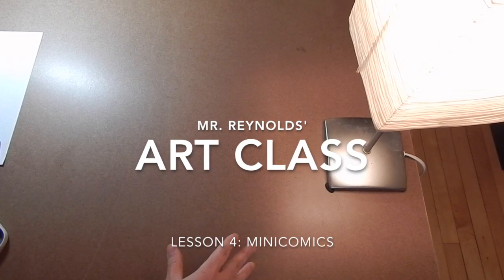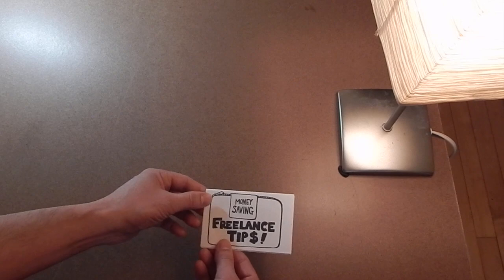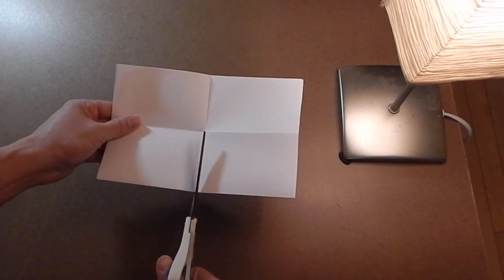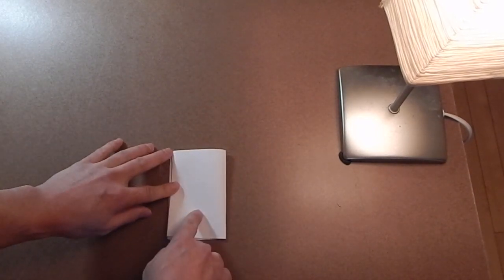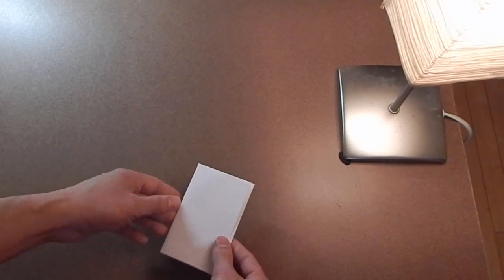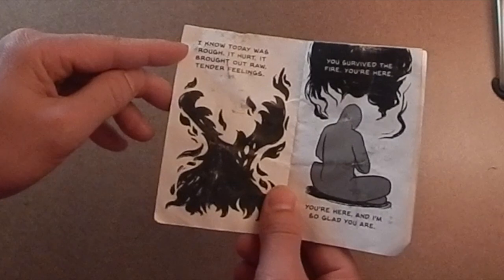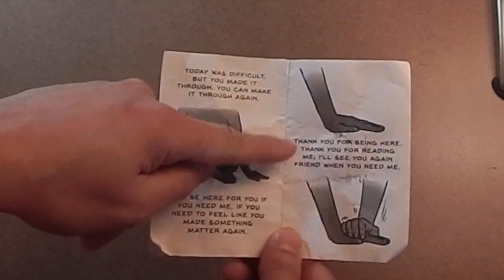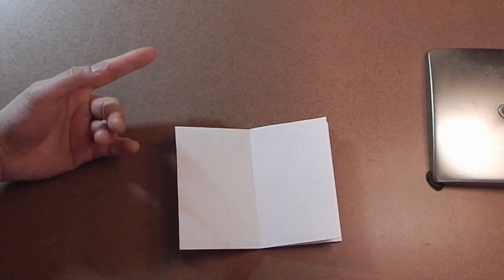Art Lesson 4: Minicomics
Learn how to make a mini-comic and read a couple excellent examples with Mr. Reynolds